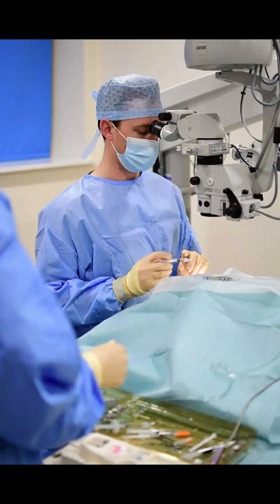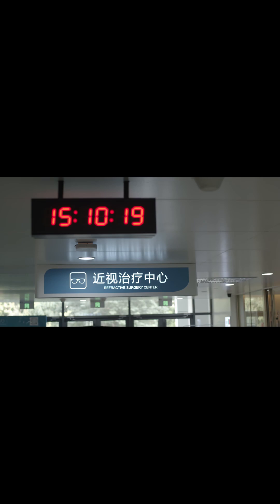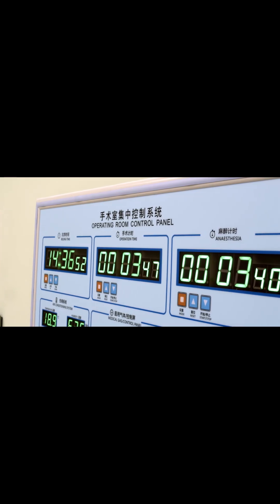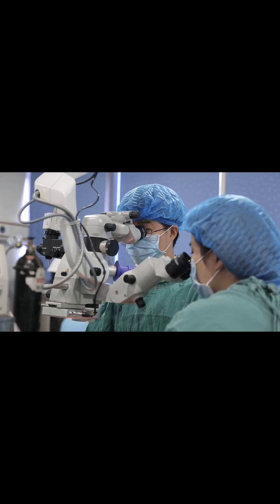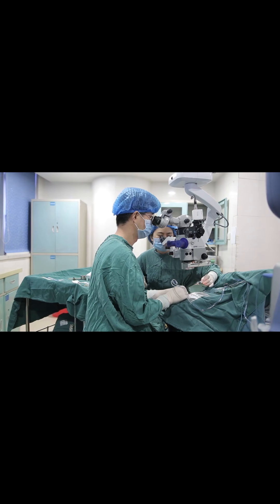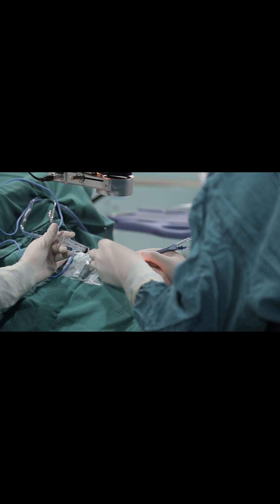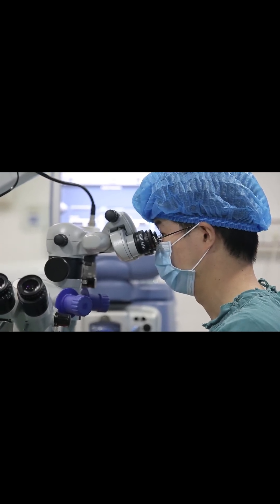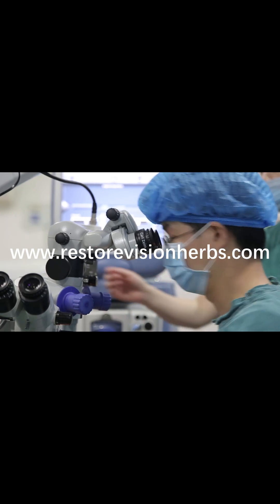How is corneal scraping surgery performed?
I had a few questions about corneal scraping. How is it performed and is a local or general anesthetic used during the operation? I also wondered if a bandage contact lens is required after and how much pain is to be expected. Are most patients given a prescription painkiller after surgery or just Tylenol?